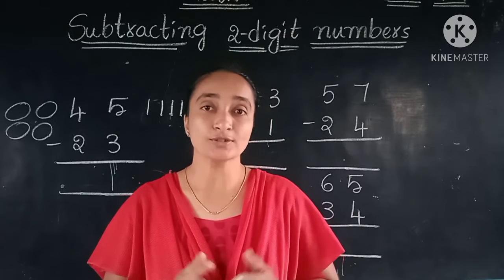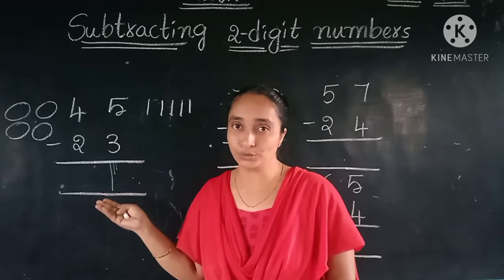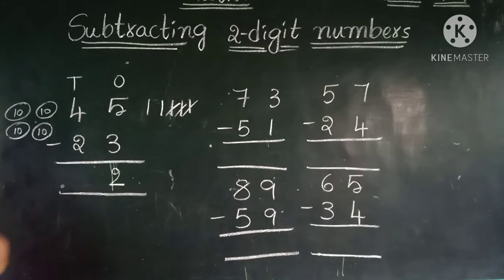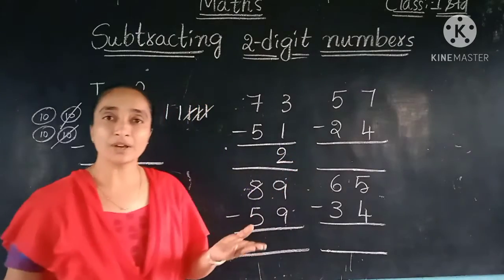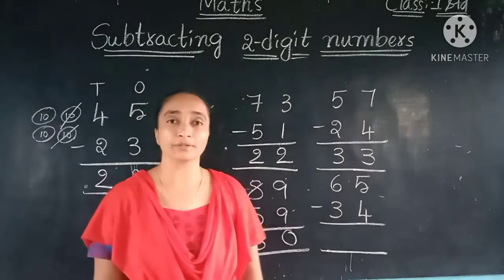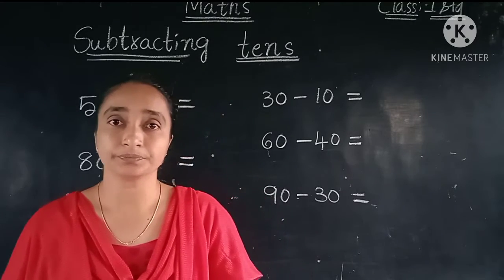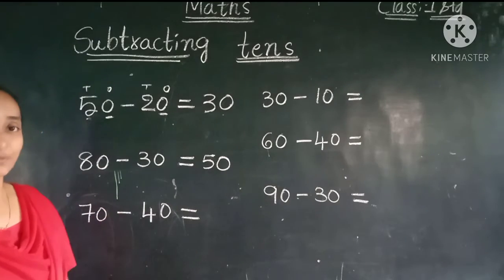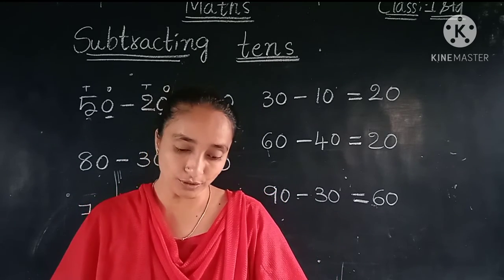CHAPTER - 6 / PART - 6 / SAMI. SK